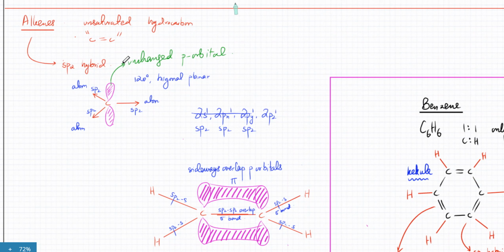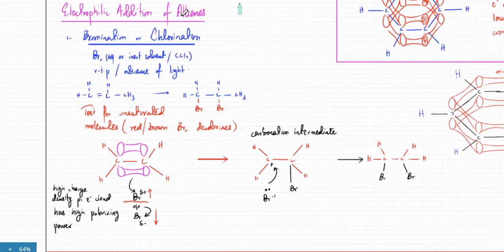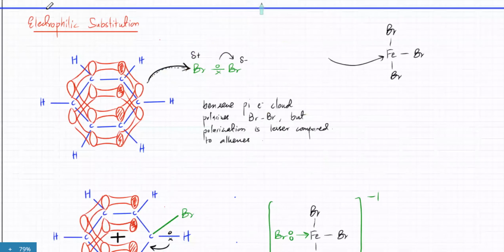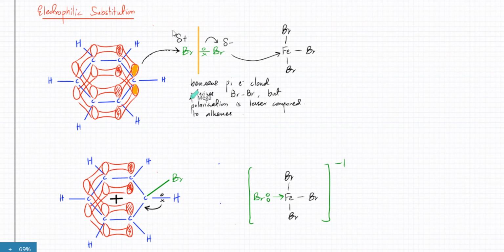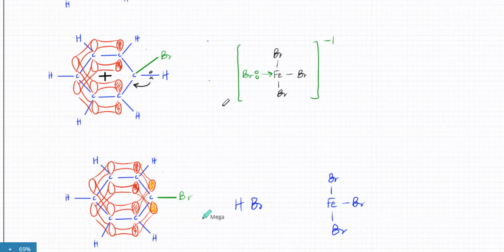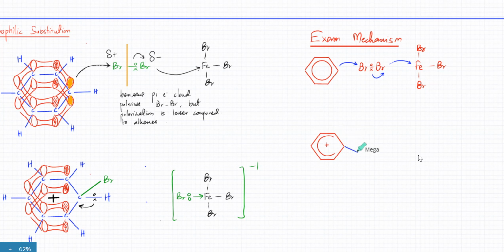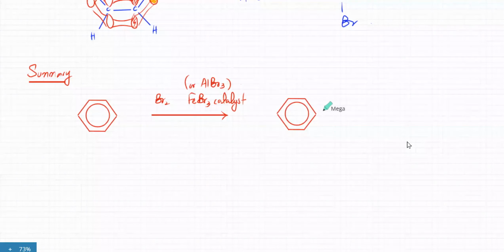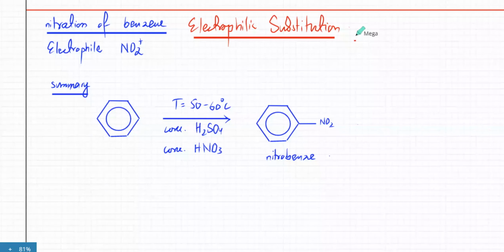27 Jan 2022 - A2 Chemistry - Organic Chemistry - Alkenes - Electrophilic Substitution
27 Jan 2022 - A2 Chemistry - Organic Chemistry - Alkenes - Electrophilic Substitution